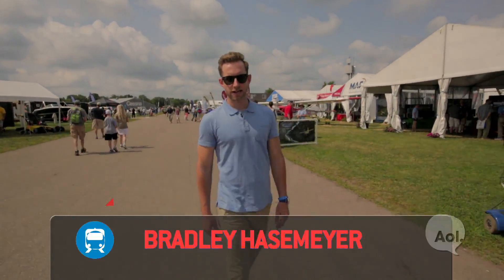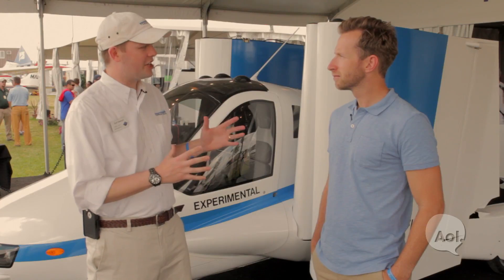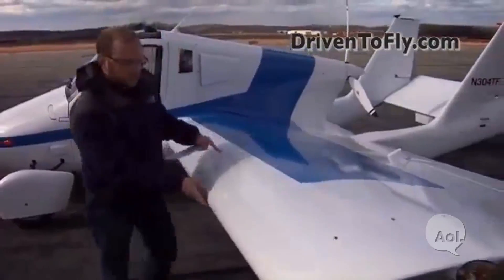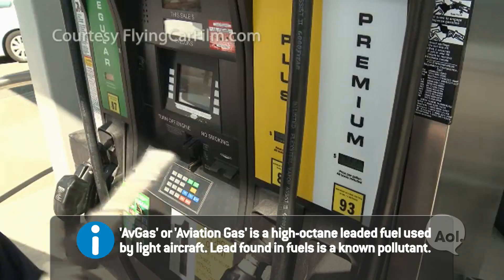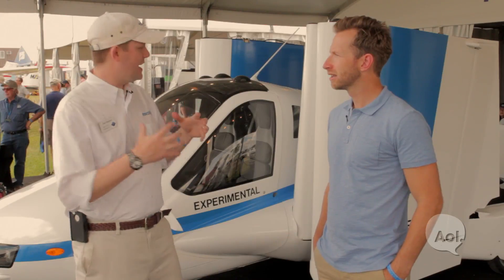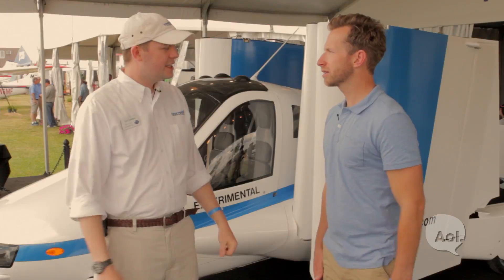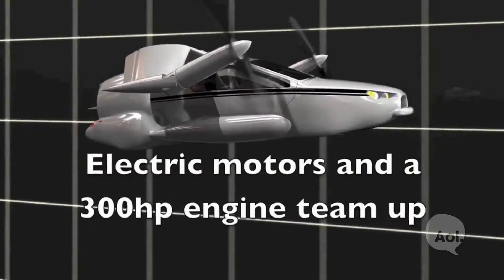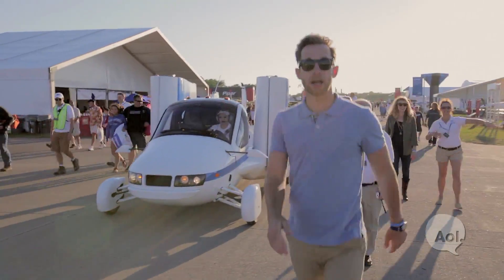Terrafugia Transition Flying Car | TRANSLOGIC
It's a car... It's a plane... It's the Terrafugia Transition! During our time at EAA AirVenture we catch up with the team behind the Terrafugia Transition flying car. Terrafugia CEO Carl Dietrich explains this amazing feat of aeronautic and automotive engineering, then the Transition makes its first-ever public flight demonstration.